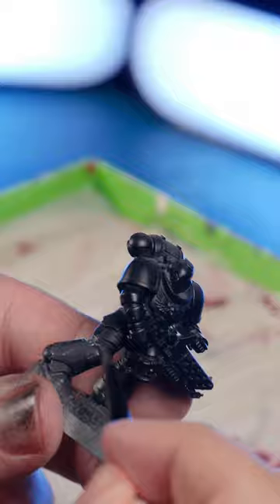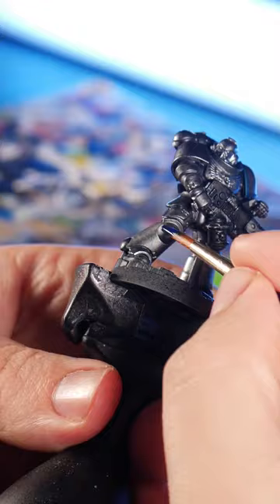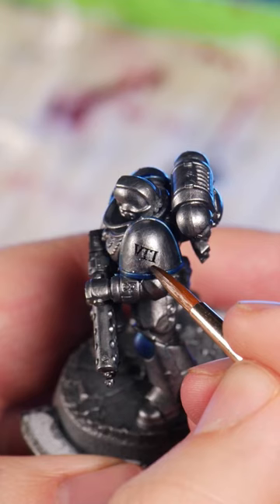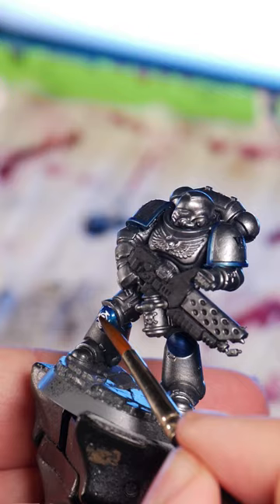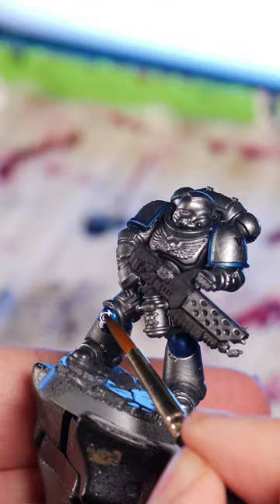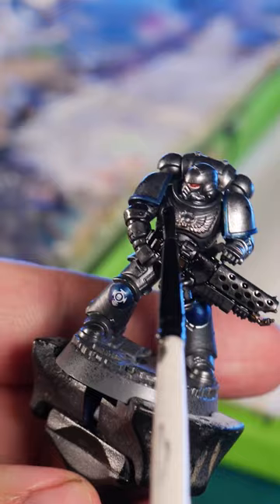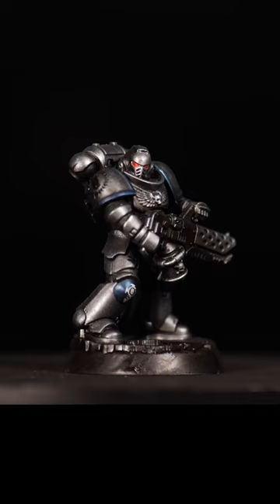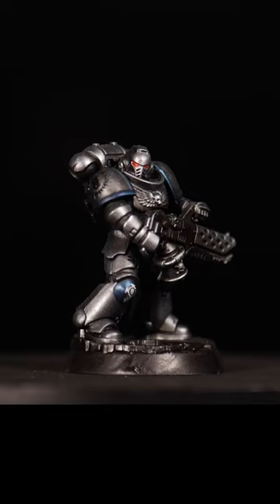Painting The Easiest Space Marine Scheme!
Today we're painting a Warhammer Astral knight
Hello and welcome back to Miniverse! In this episode, I aim to show you how to make Your own Warhammer diorama!